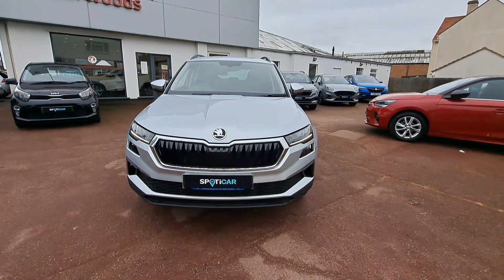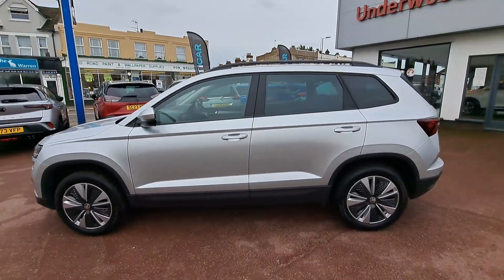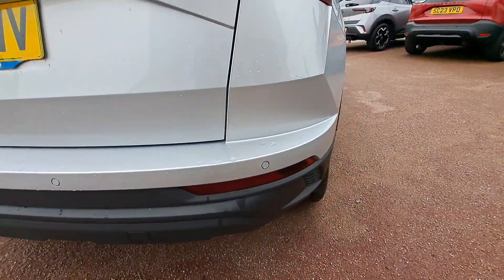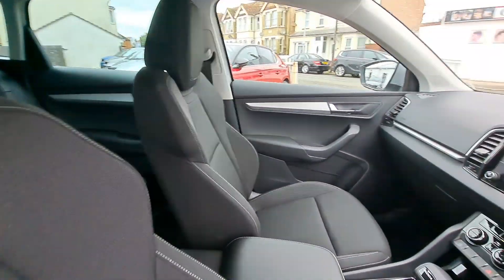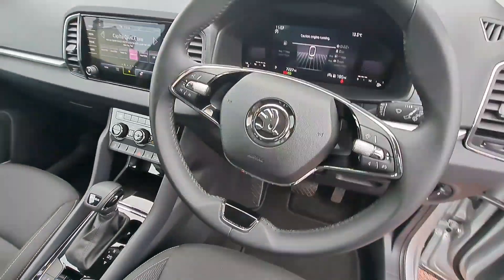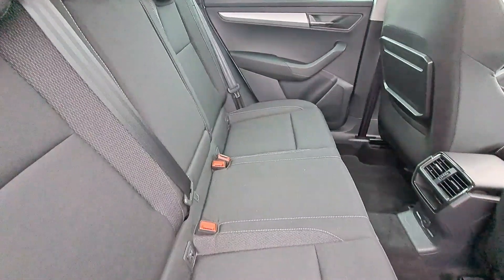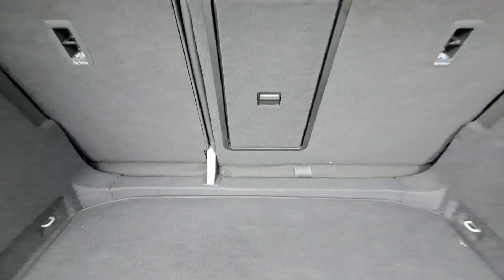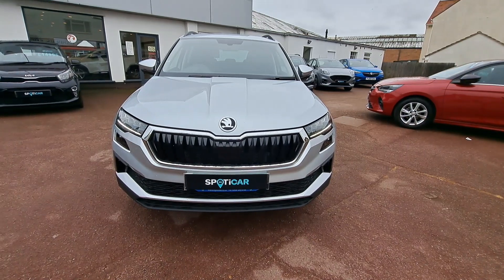Škoda Karoq 1.5 TSI SE Drive 5dr DSG Automatic FOR SALE | Underwoods Motoring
Škoda Karoq 1.5 TSI SE Drive 5dr DSG Automatic available from Underwoods Motoring.